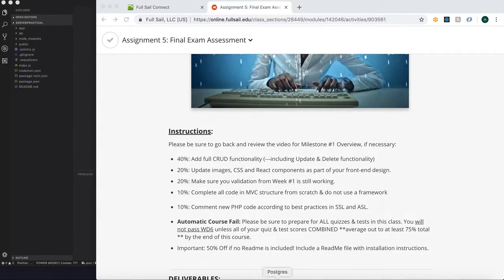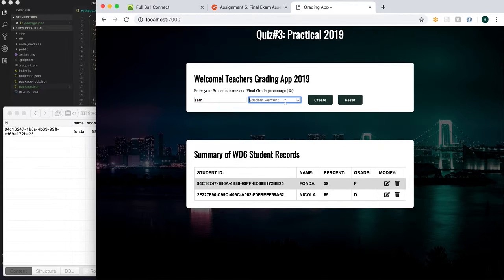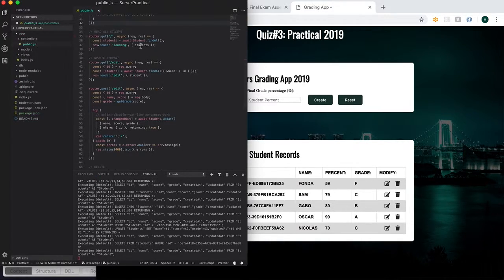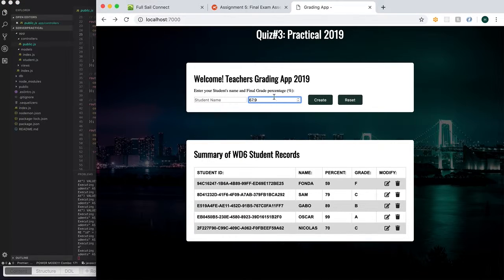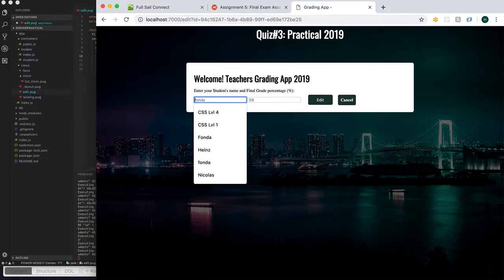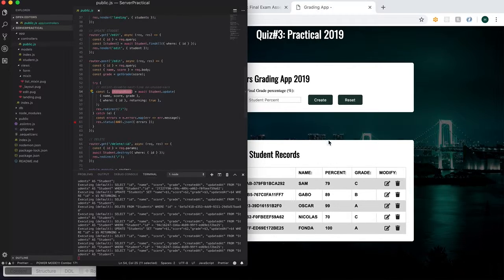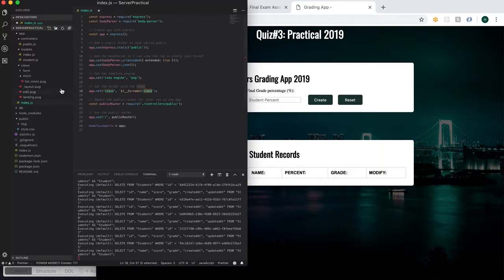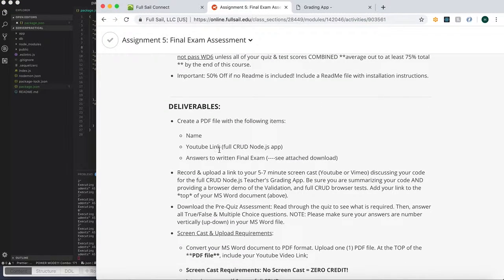WD6 Practical 4